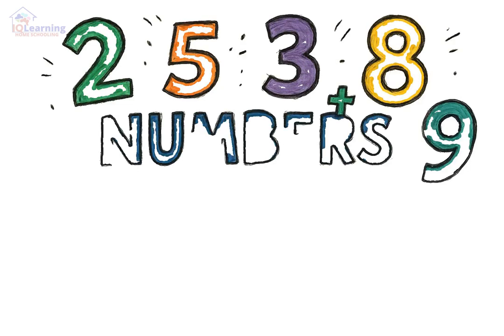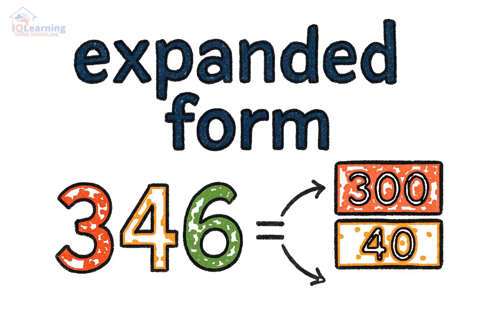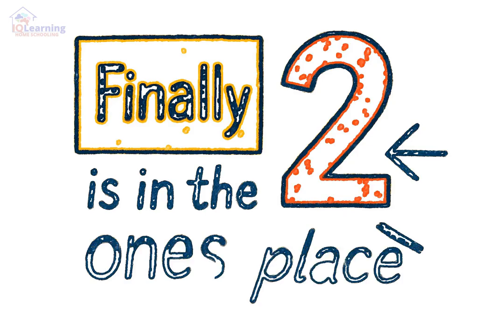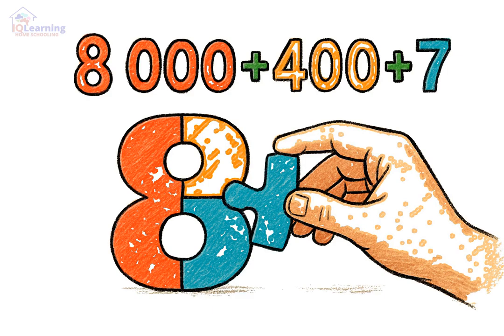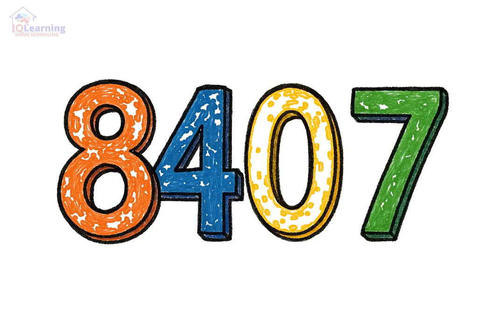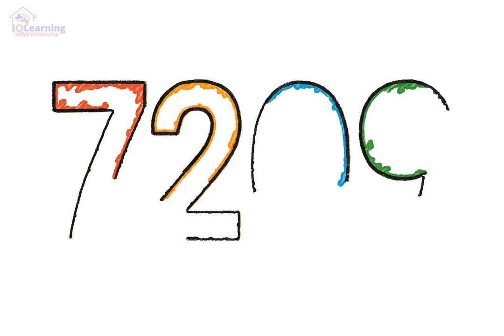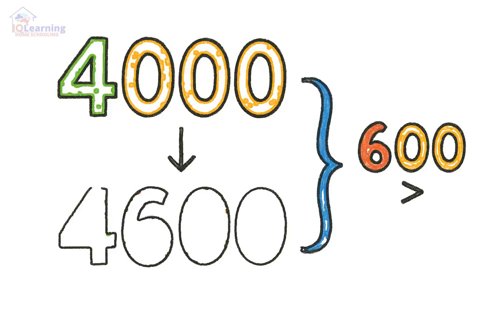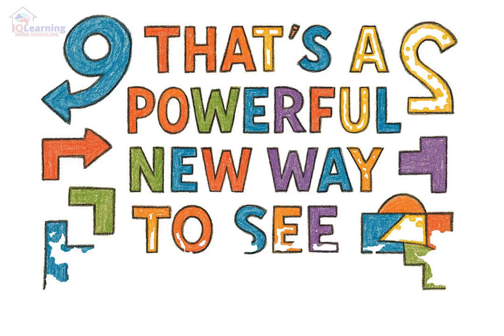Lesson 3 Year 4 Mathematics - Number: Expanded Form And Number Representation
Introduction
Standard form (like 4,532) is how we usually see numbers. It's concise and easy to read. But sometimes, we need to see exactly what's inside a number to understand its true power. Expanded form is like taking a LEGO set apart to see all the individual bricks that make it up, or stretching a rubber band to see how long it can really go! In this lesson, we'll learn how to explode numbers into their component parts.
Learning Objectives
1. Write numbers in expanded form (e.g., 4,321 = 4000 + 300 + 20 + 1)
2. Partition numbers in non-standard ways (e.g., 4,321 = 43 hundreds + 2 tens + 1 one)
3. Translate between expanded and standard forms